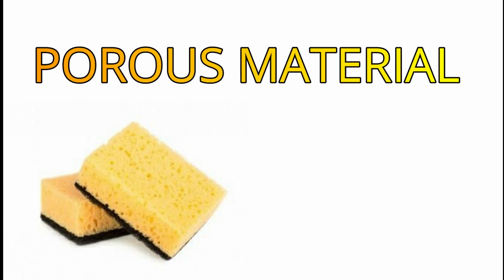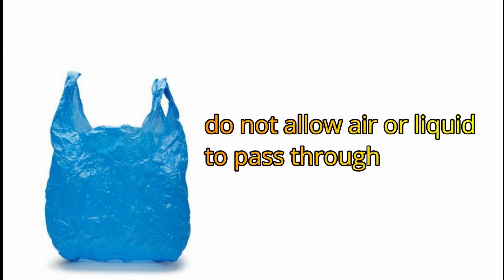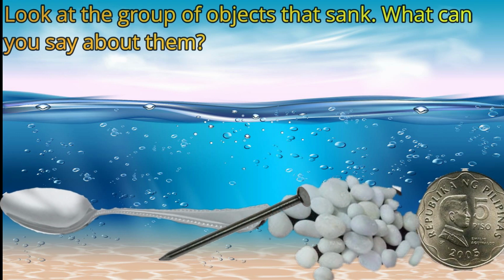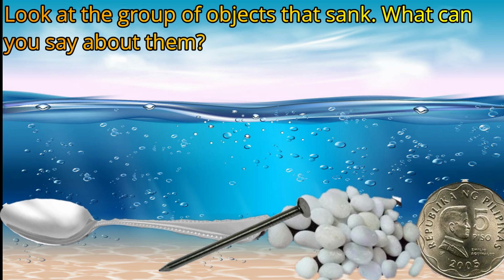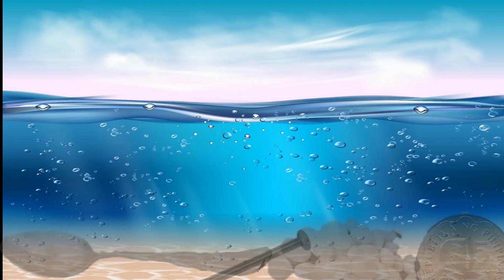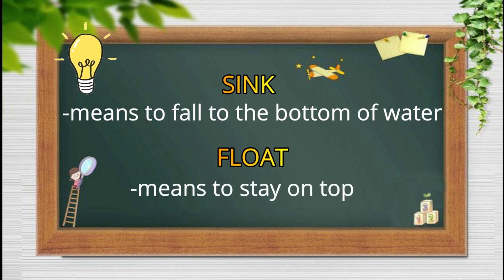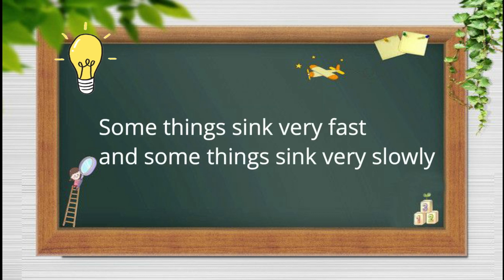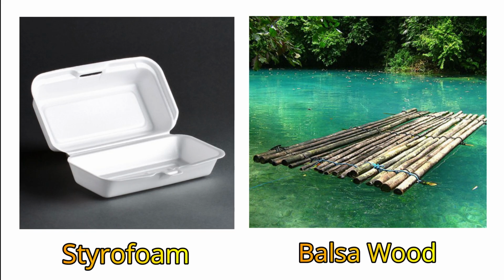GRADE 4 LESSON 2 MATERIALS THAT FLOAT AND SINK